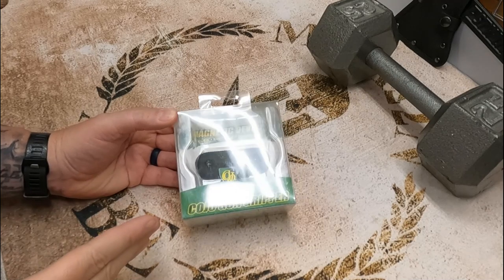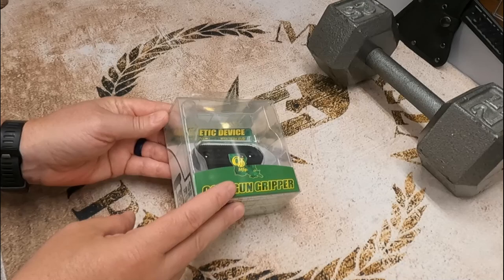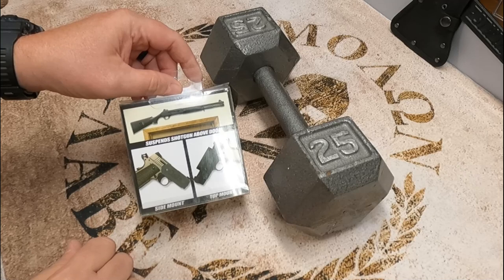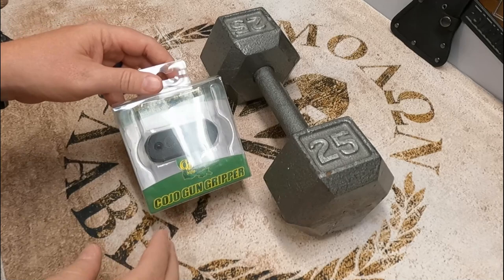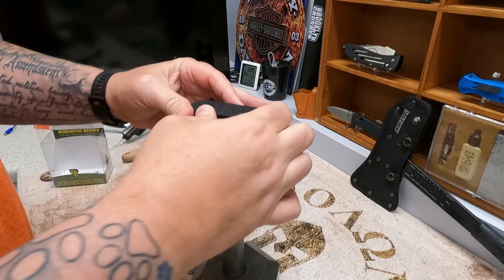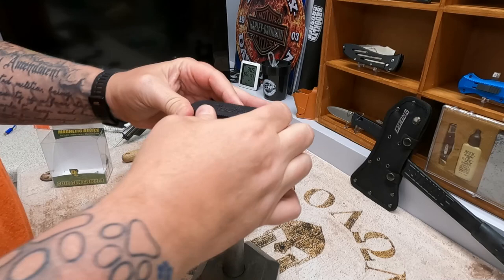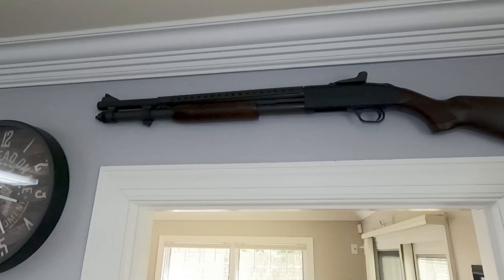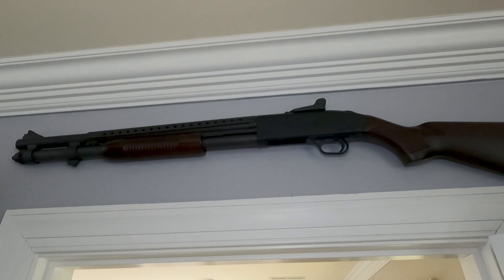CoJo Gun Gripper The Strongest Gun Magnet Ever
Just a quick video today on the CoJo Manufacturing Gun Gripper. This is the strongest gun magnet I've ever personally seen. Yes gun magnets have their place and I have no problem recommending any of the ones I've tested so far from CoJo.